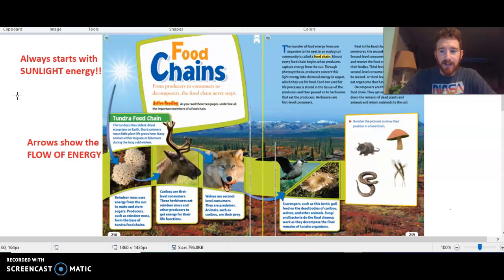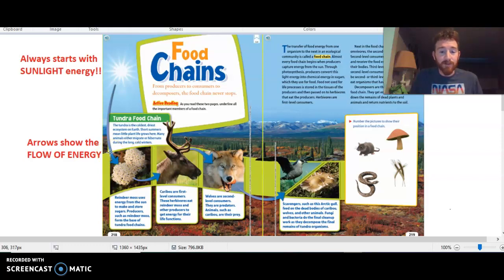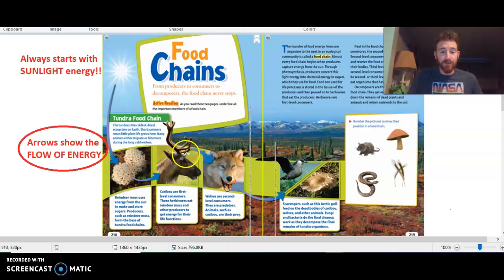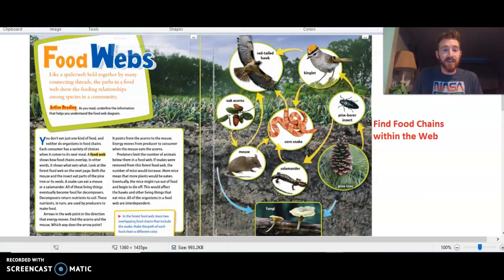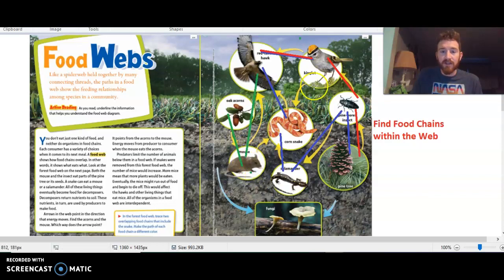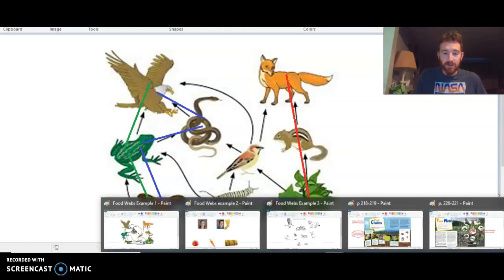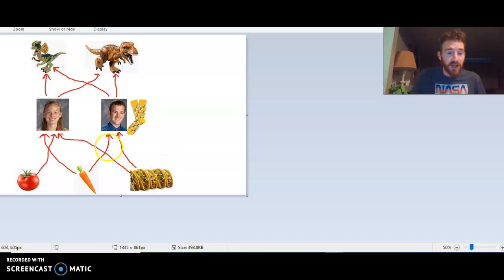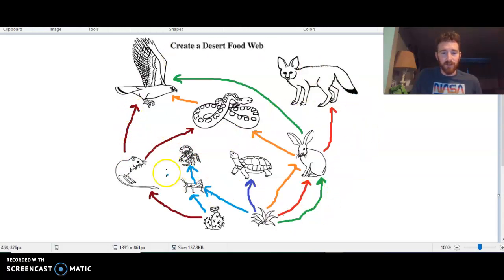Food Chains & Food Webs